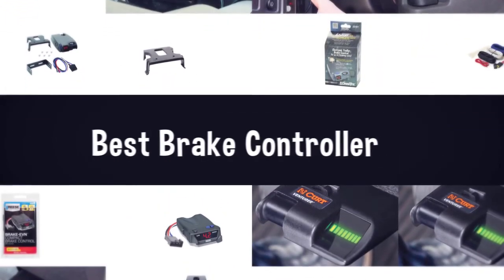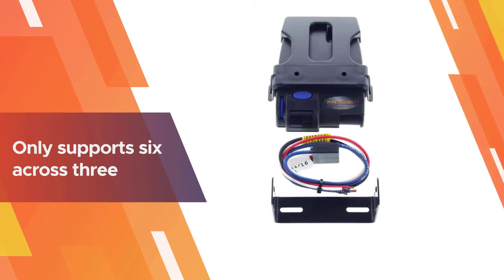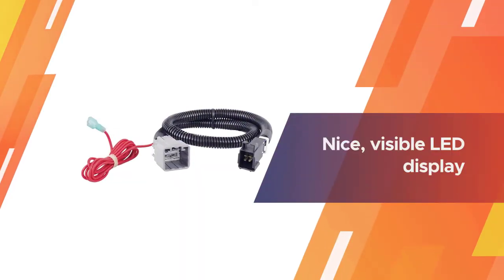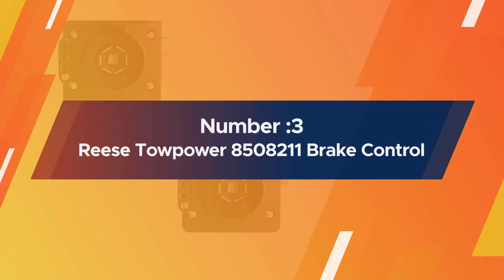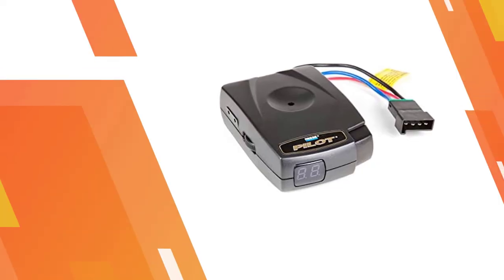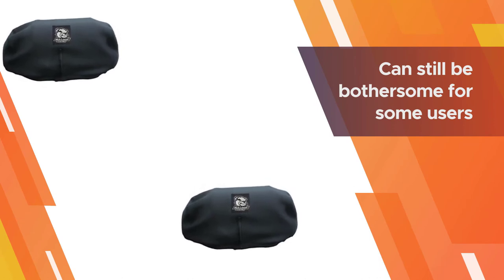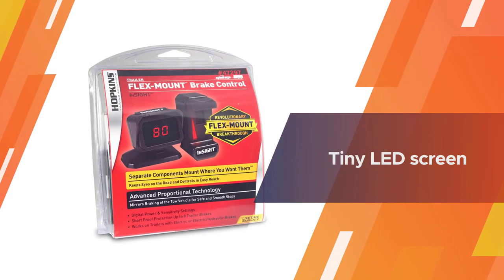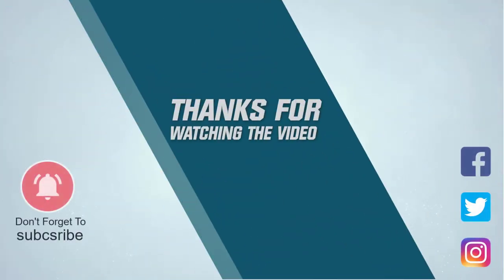Top 5 Best Brake Controllers Review in 2023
Best Brake Controllers featured in this video:
0:18 1. Tekonsha 90160 Primus IQ Electronic Brake Control
1:12 2. CURT 51110 Venturer Electric Trailer Brake Controller
2:06 3. Reese Towpower 8508211 Brake Control
3:00 4. Draw-Tite 20191 I-Stop IQ Electronic Brake Control
3:54 5. Hopkins 47297 INSIGHT Plug-in Simple Brake Control

What Is a Brake Controller?

A brake controller is typically a unique hardware maker or post-retail introduced gadget or module. It is mounted to the tow vehicle's driver-side dashboard zone and draws in a trailer's electrical stopping mechanism either time-deferred or with respect to the tow vehicle's brake commitment when easing back down or stopping. A brake controller isn't required with a trailer flood slowing mechanism except if utilizing current electric over water powered gadgets.